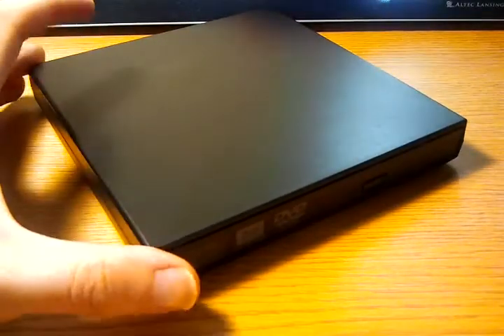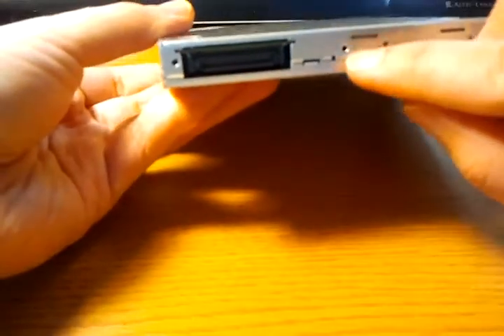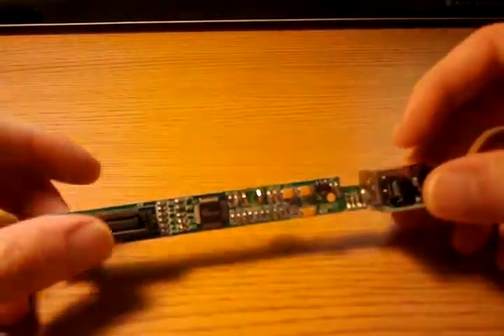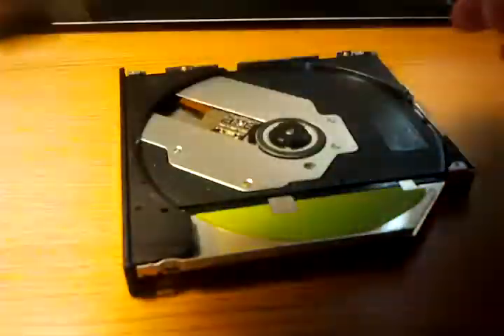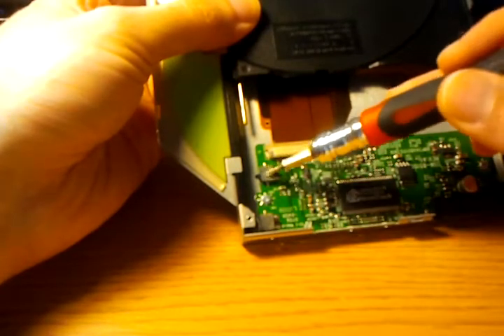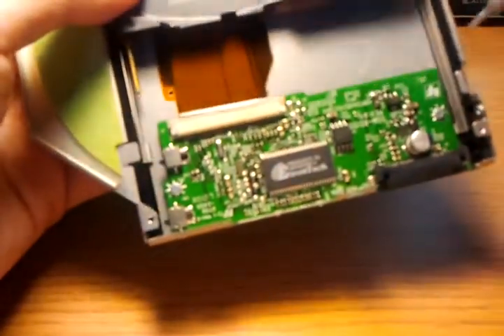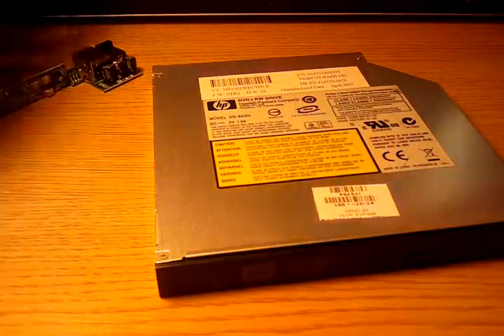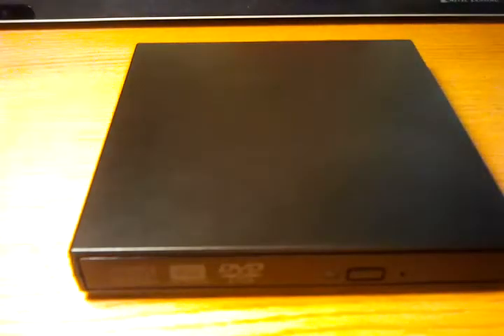TeardownTube - episode 12 - External DVD Burner Drive